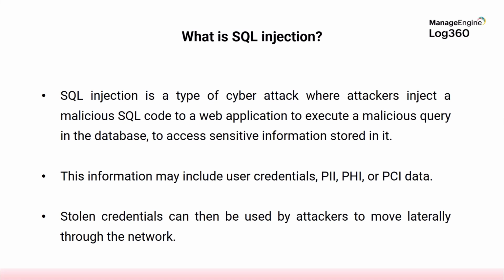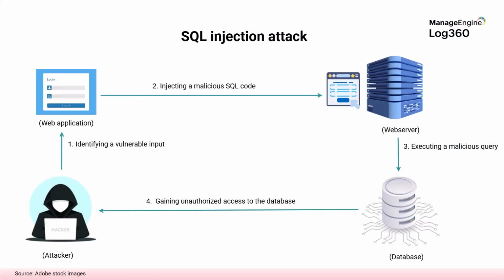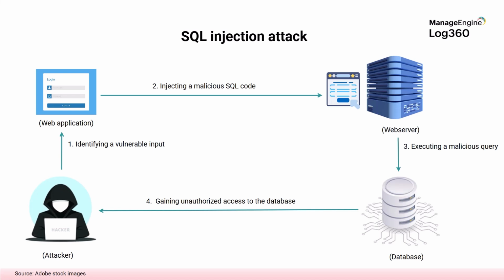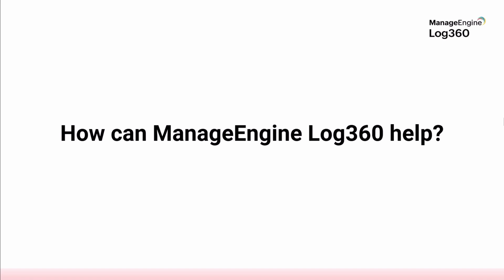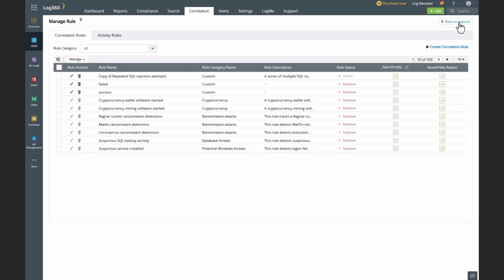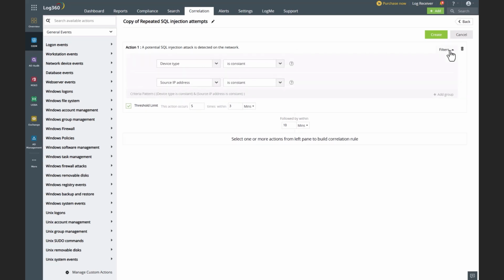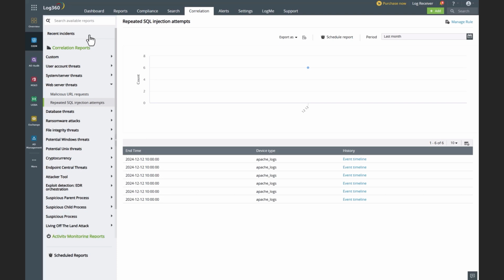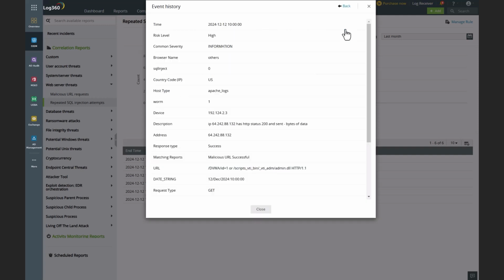Detecting repeated SQL injection attempts using Log360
SQL injection attacks remain one of the most common security threats, and identifying repeated attempts is crucial for protecting your databases and web applications. In this video, you'll learn how to detect and prevent repeated SQL injection attempts using Log360.